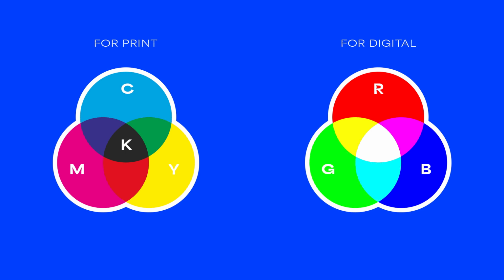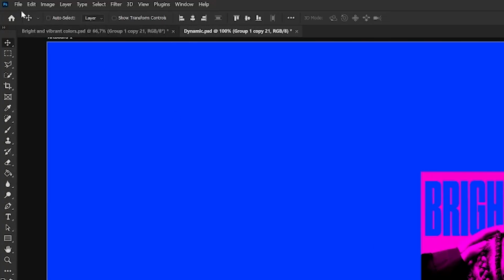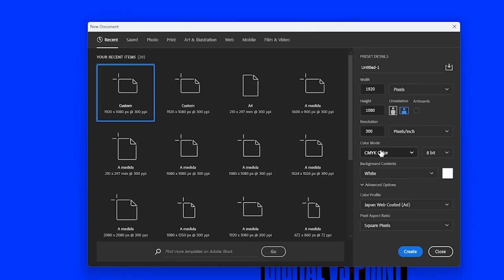Bright and Vibrant Colors in Graphic Design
🔥 Want to make your designs pop? In this video, we’ll explore how to use bright and vibrant colors effectively in graphic design to create eye-catching visuals, strong emotional connections, and unforgettable branding!

🎨 What You’ll Learn:
✅ The psychology behind bright and vibrant colors 🌟
✅ How to balance bold hues without overwhelming your design
✅ The best color combinations for stunning visuals
✅ Tips for using vibrant colors in logos, websites, and marketing
✅ Common mistakes to avoid when working with intense color palettes

Bright colors can grab attention, convey energy, and enhance brand identity, but using them the wrong way can ruin your design. Watch until the end for pro tips on making your colors work together seamlessly!

💡 Chapters:
0:00 Intro
0:31 Characteristic 1: Grab-Attention
0:56 Characteristic 2: Bold & Strong Emotions
1:22 Characteristic 3: Strong Contrast
1:45 Characteristic 4: Dynamic Combinations
2:02 Characteristic 5: Psychological Impact
2:24 Characteristic 6: Work well in Print and Digital
2:54 Bold Minimalism
3:28 Tip 1: Balance With Neutrals Tones
3:52 Tip 2: Focal Points
4:33 Tip 3: Color Blocking
4:50 Tip 4: Limited Color Palette
5:25 Tip 5: Color Gradients
5:35 Tip 6: Test Legibility
6:08 Tip 7: Vibrant Accents
6:19 Tip 8: Print vs Digital
7:19 Tip 9: Bright Colors and Minimalism
7:46 Conclusion